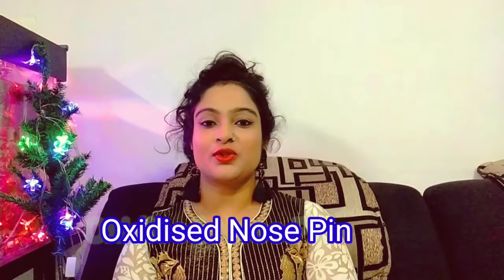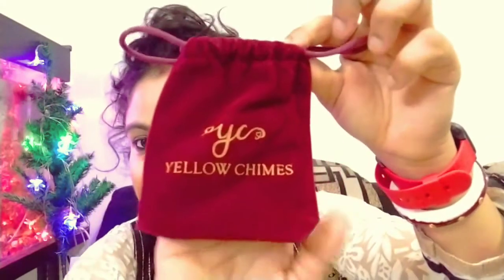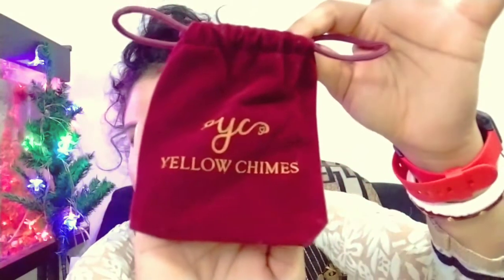Oxidised Nose Pin Haul | Price